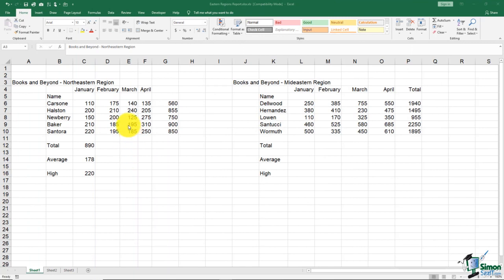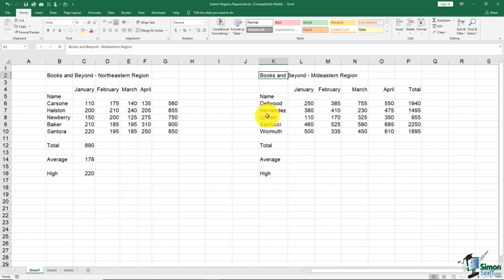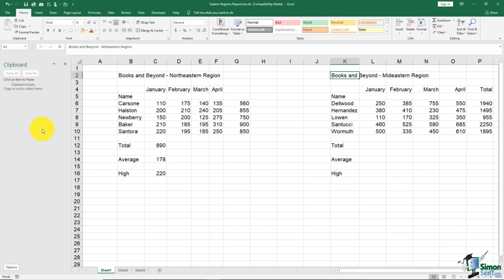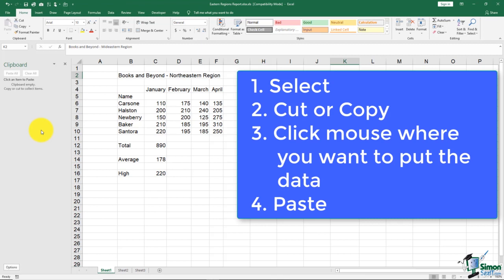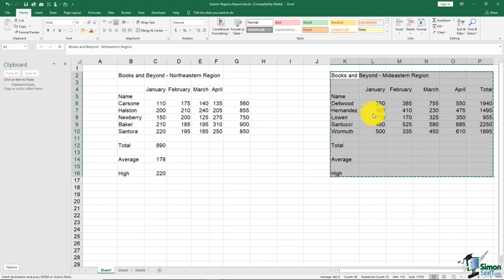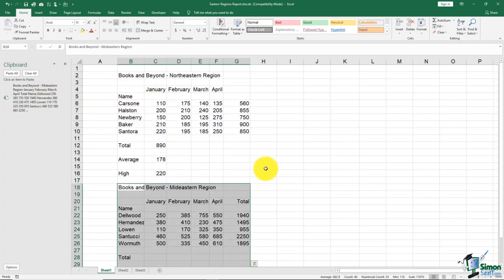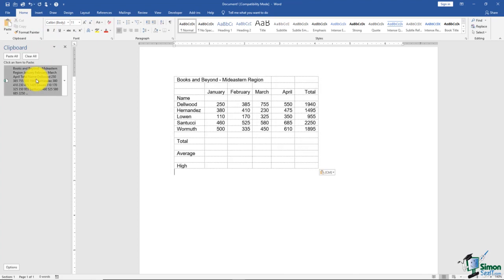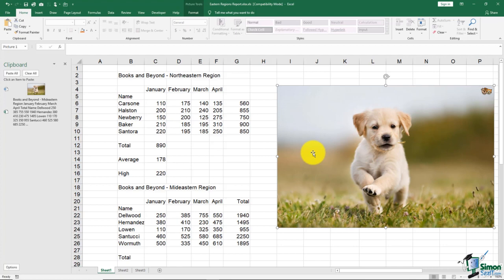Excel Tutorial: How to Cut, Copy, and Paste in Excel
Are you looking to streamline your workflow in Excel? This video tutorial will teach you how to use the cut, copy, and paste functions in Excel, making it easier to move and duplicate data within your spreadsheets. We'll cover everything from basic keyboard shortcuts to more advanced techniques, including how to copy and paste formulas and use the clipboard. By the end of this video, you'll be able to efficiently cut, copy, and paste data in Excel and save valuable time on your projects. Join us and take your Excel skills to the next level!